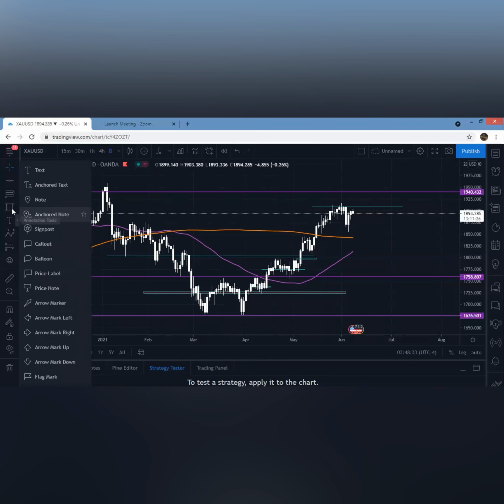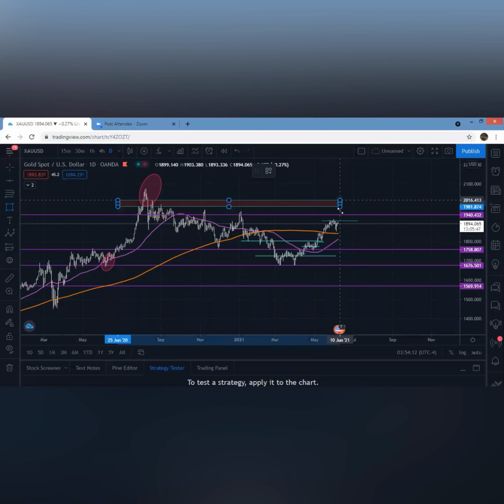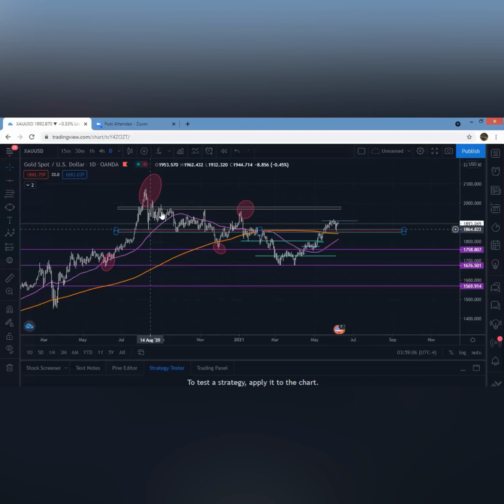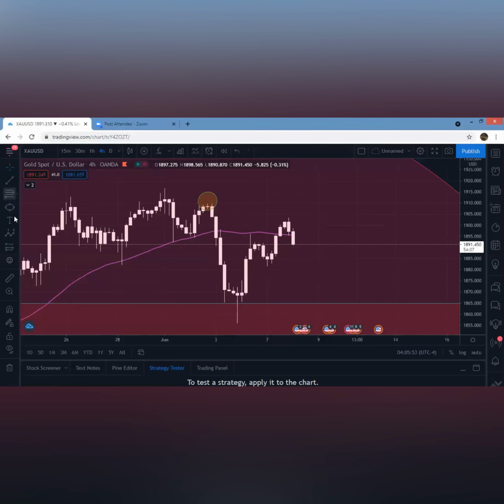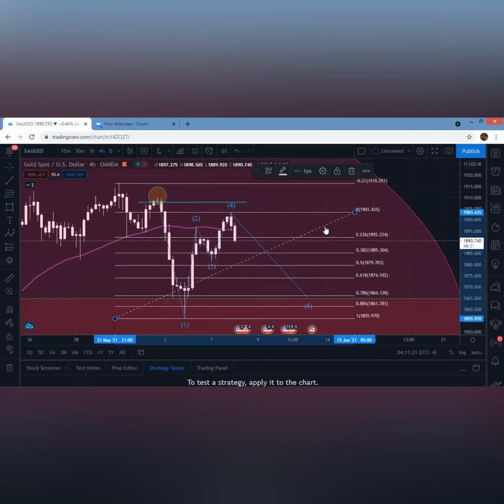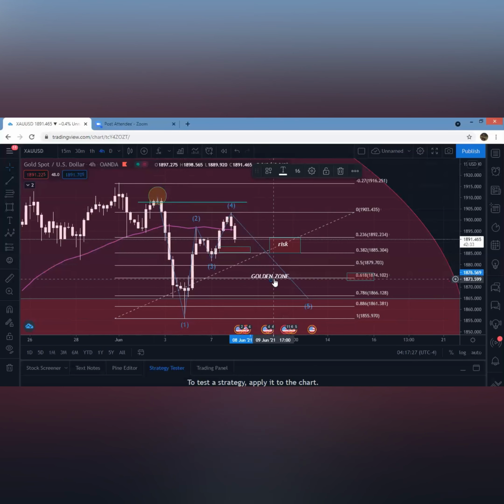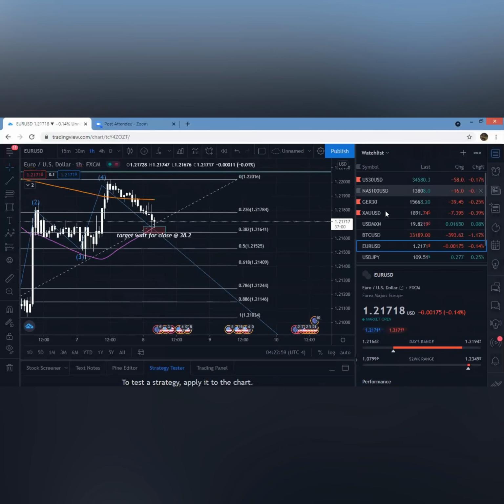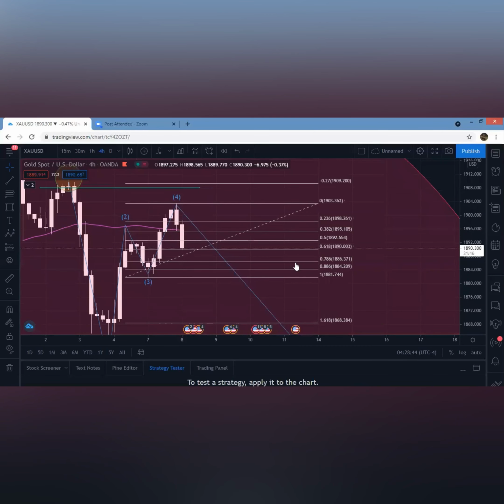How I Trade Forex [Market Structure & Order Flo’ ]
Not a guru just a sister ✨
Simple strategy based on technical analysis, market structure & order flo’
This is how I read what the market is telling me